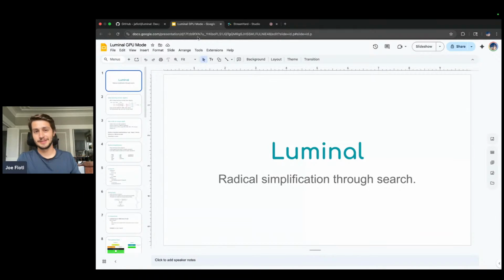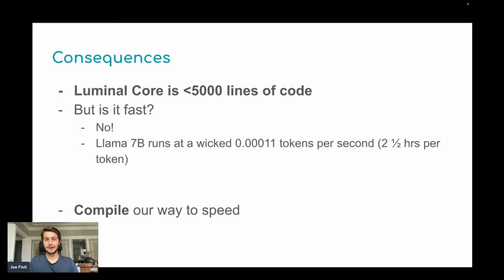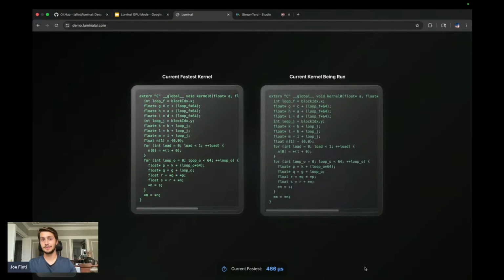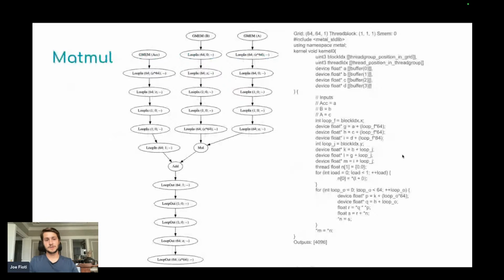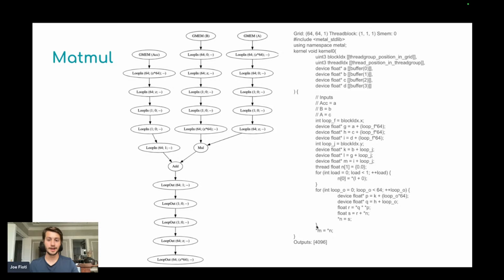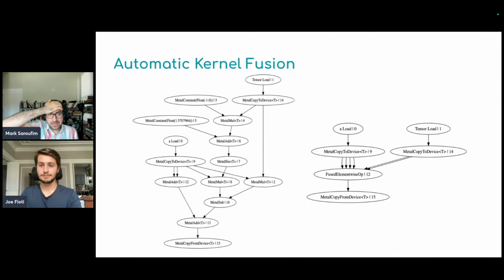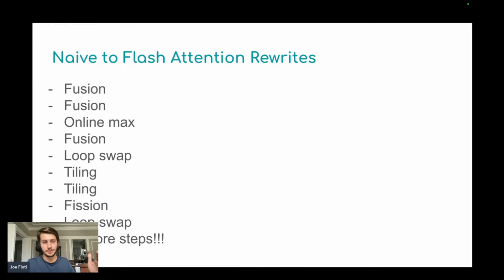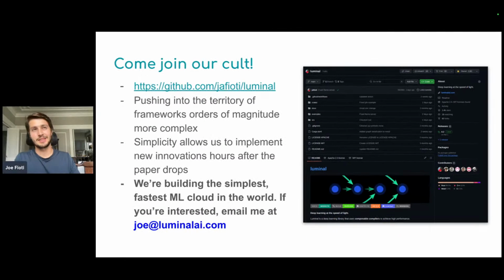Lecture 63: Search-Based Deep Learning Compilers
Speaker: Joe Fioti